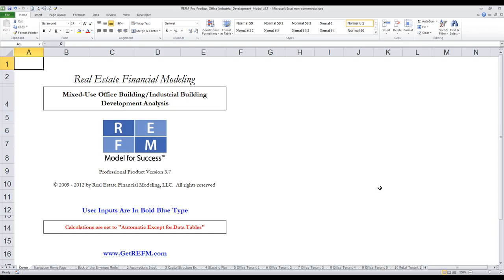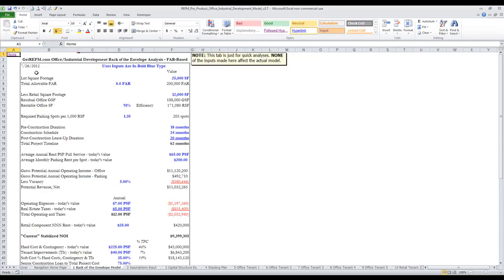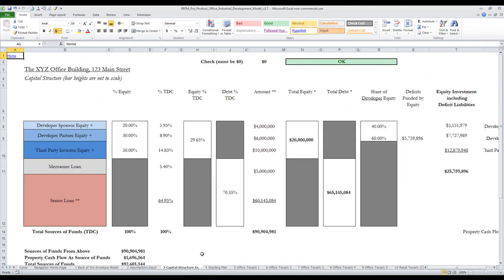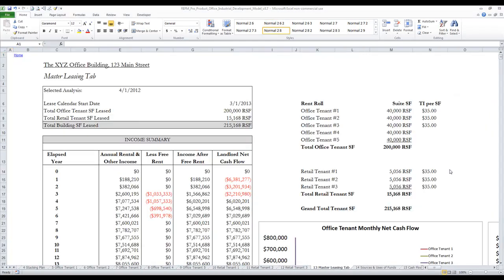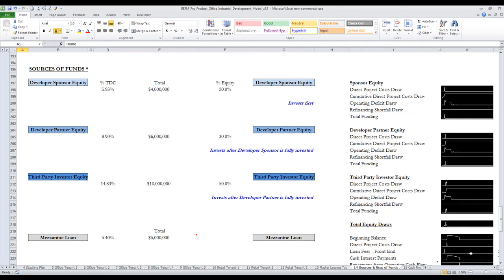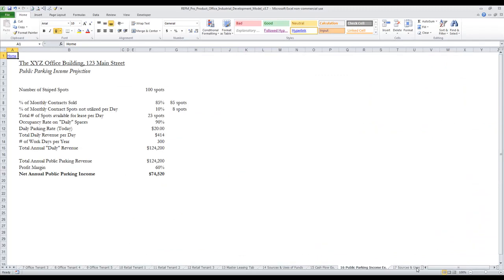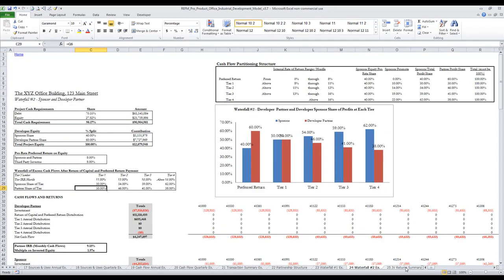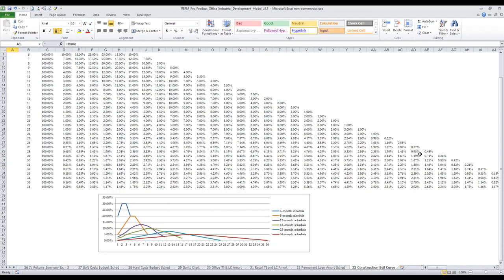Office Development Professional Model Tour